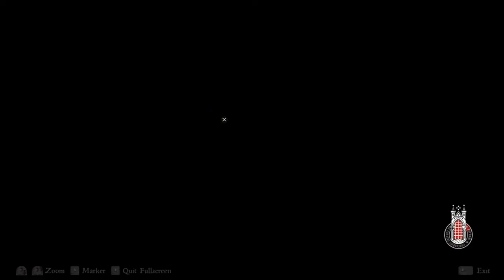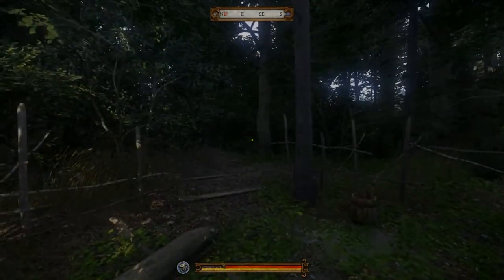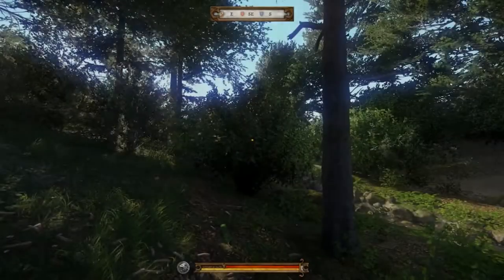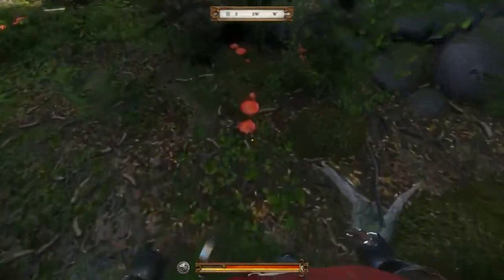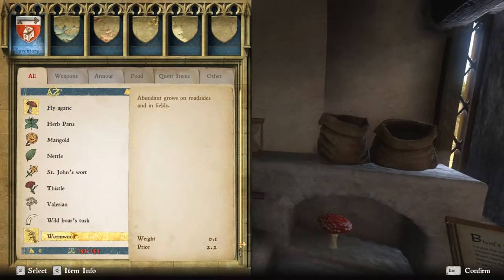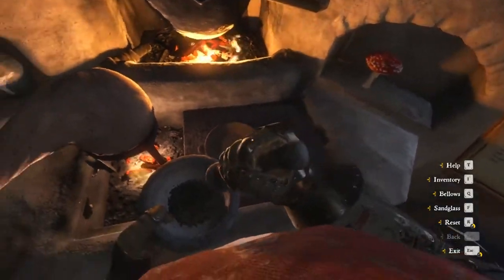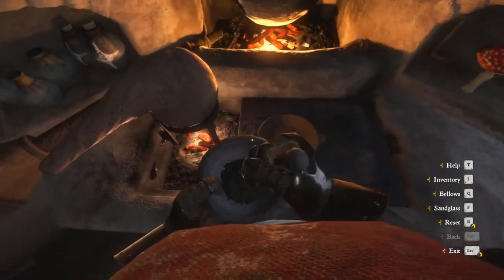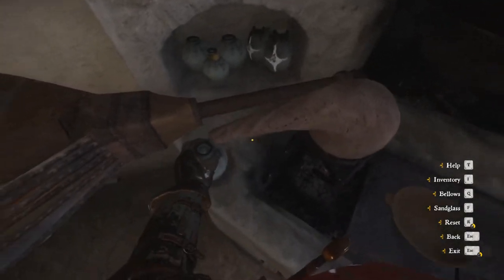Kingdom Come: Deliverance - Bane Potion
This video will show you where to find the ingredients and how to brew the Bane Potion, a powerful poison you can use to coat your blade to get an extra edge in combat.

Recipe:
Ingredients: Wormwood, Belladonna x2, Fly Agaric.

First step is to pour your base of wine into the cauldron. Add the wormwood and boil for two turns of the sand glass.

Grind up two handfuls of belladonna, add to the cauldron one it has cooled down and do NOT return to boil.

Add the Fly Agaric last and then distill by using a phial on the distiller, giving two pulls of the bellow.

Twitch.tv/Rosencrantz_RG
Mixer.com/Rosencrantz_RG
Twitter.com/Rosencrantz_RG
Instagram.com/Rosencrantz_RG